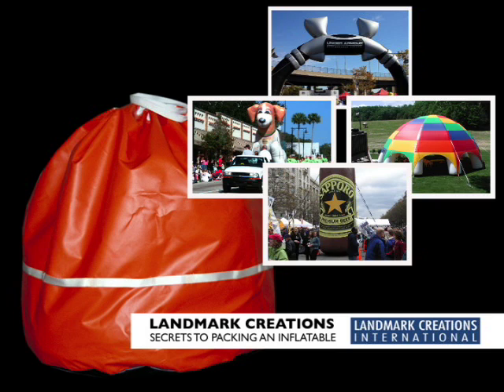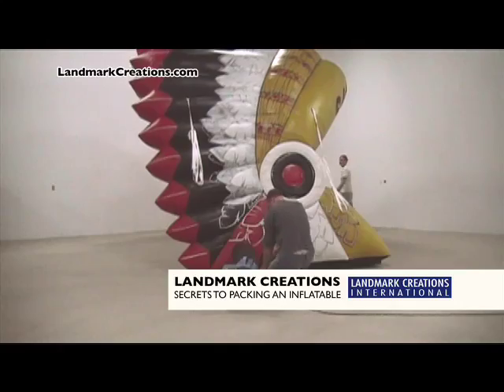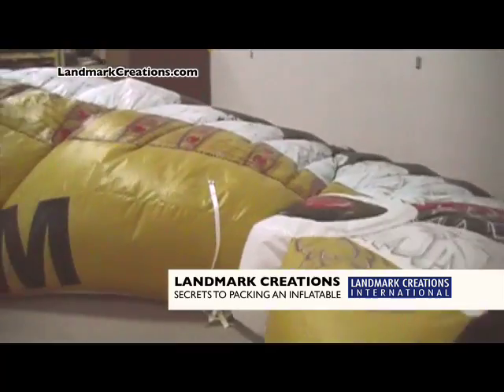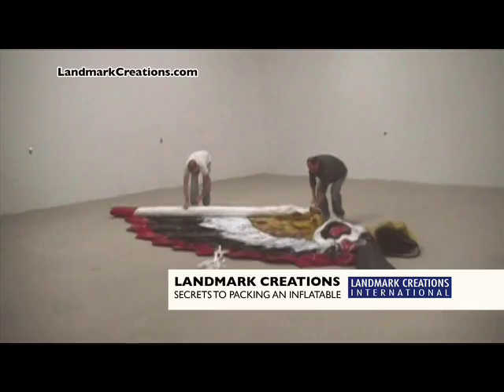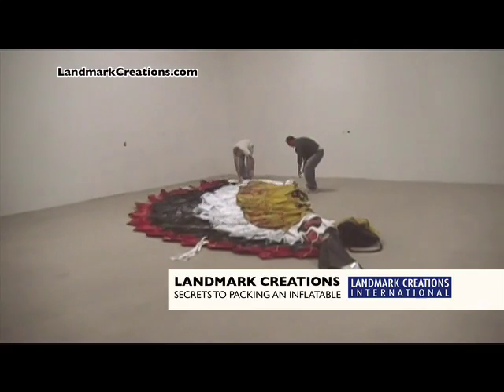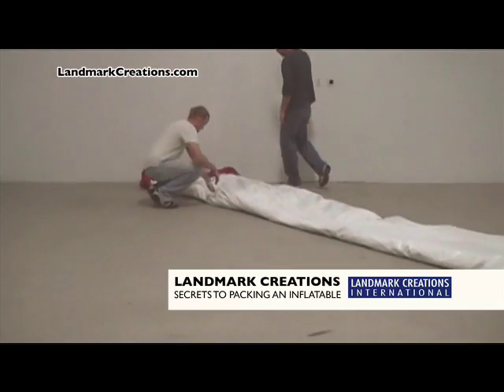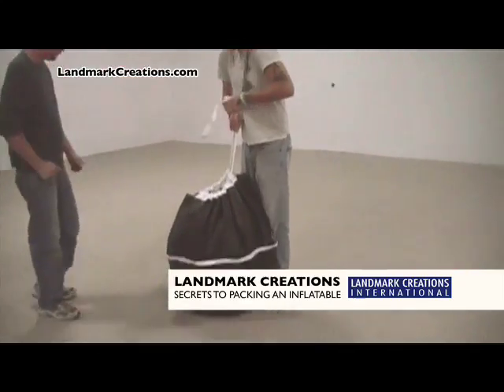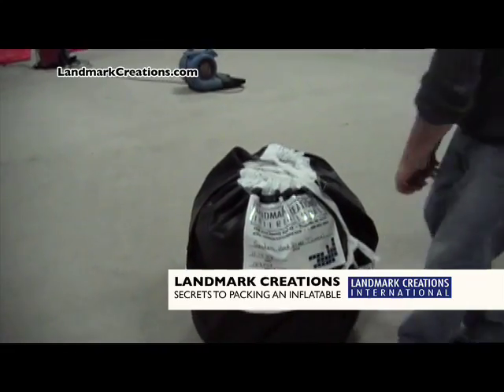How To Pack A Custom Inflatable Into A Carrying Bag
Landmark Creations reveals the secret to quickly and efficiently pack a custom advertising inflatable into the carrying bag.